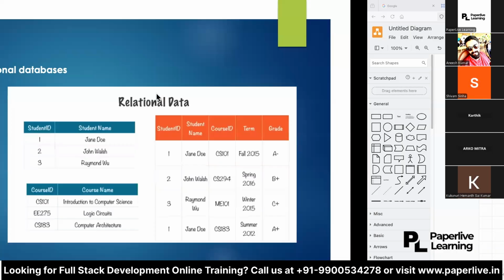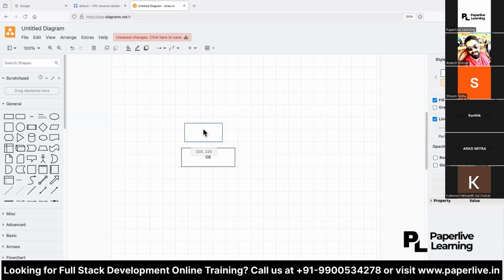Databases on the Cloud Simplified | PaperLive Learning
Confused about how databases work in the cloud? 🤔
This video breaks down Cloud SQL — the managed database service that lets you run SQL databases like MySQL, PostgreSQL, and SQL Server in the cloud without the headache of manual setup or maintenance.

Perfect for beginners, backend devs, and cloud learners!